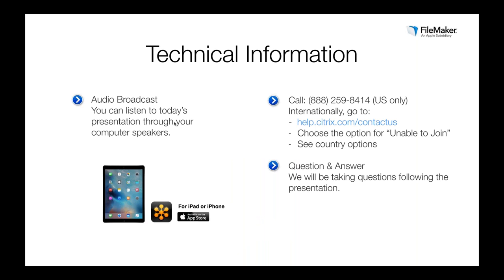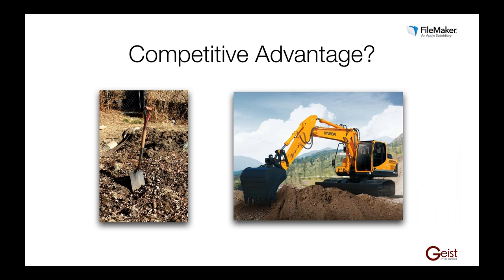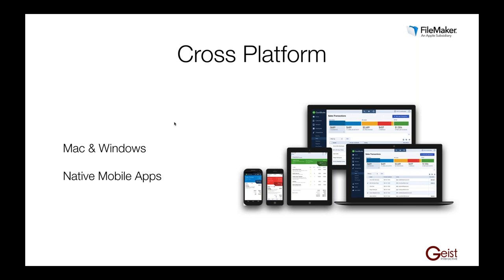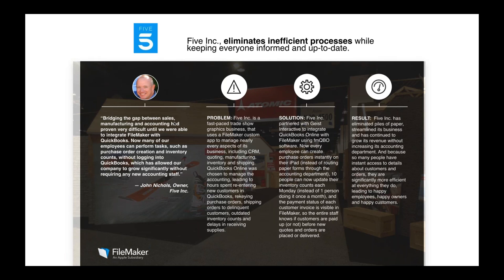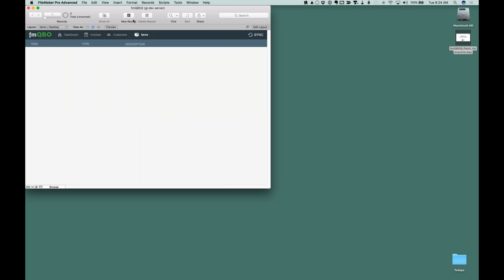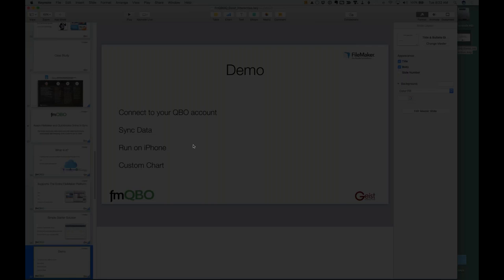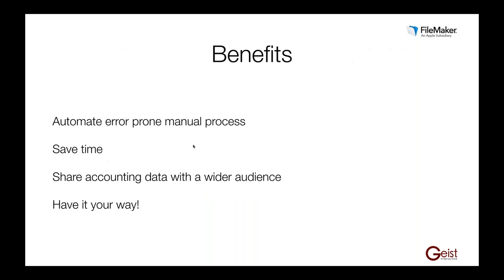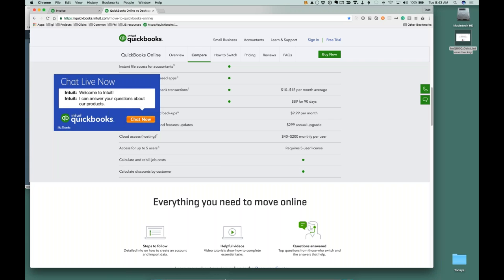FileMaker and QuickBooks Integration (Part II)